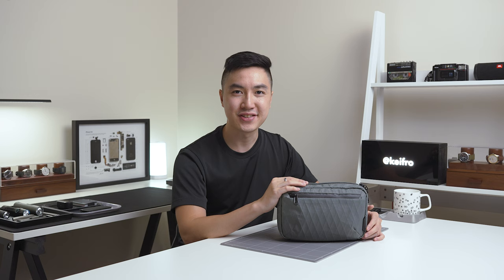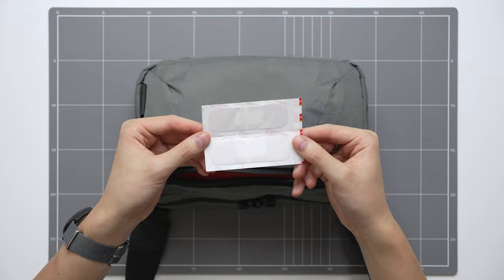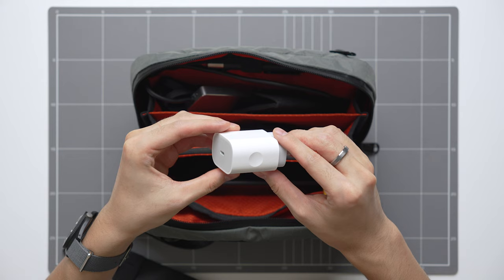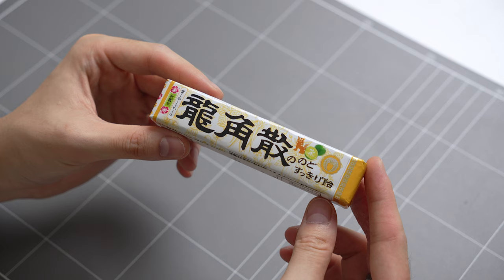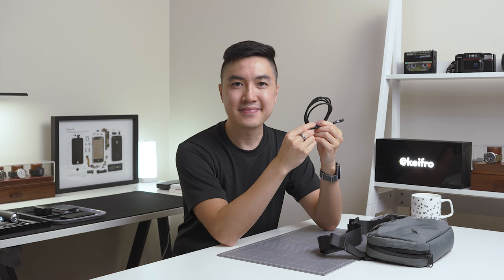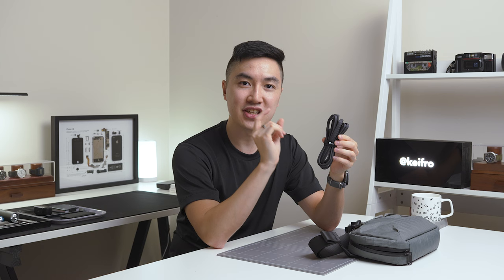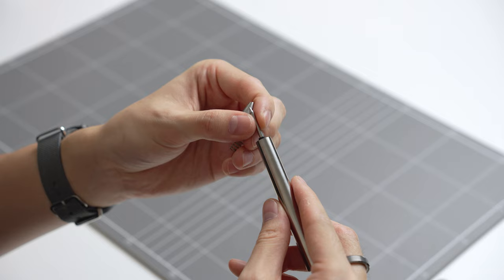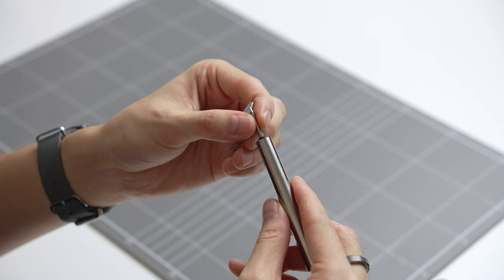What's in My Tech Pouch? | My Everyday Carry 2023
In today’s video, we’re taking a look at what I carry in my tech pouch as a content creator. What do you think of my current setup?

Whoosh Cleaning Spray